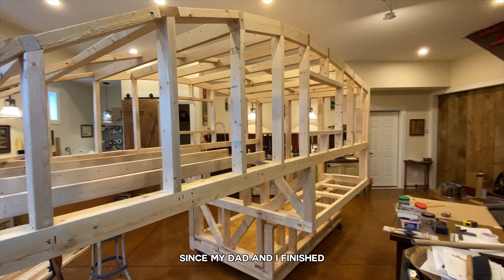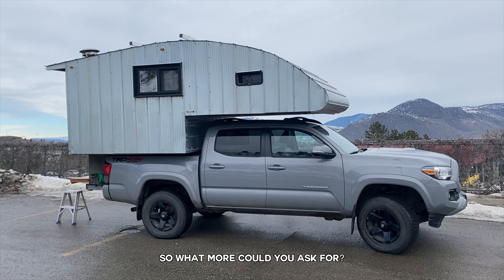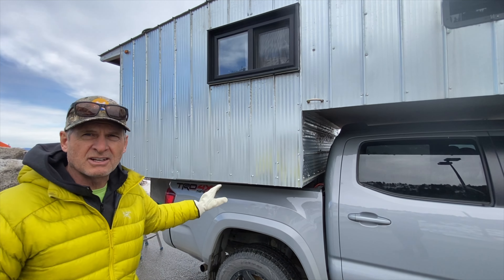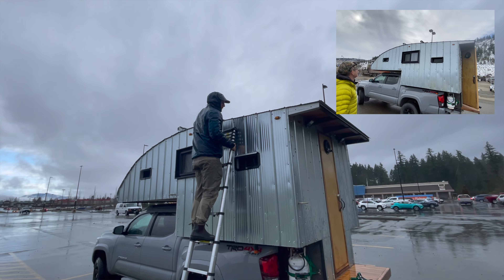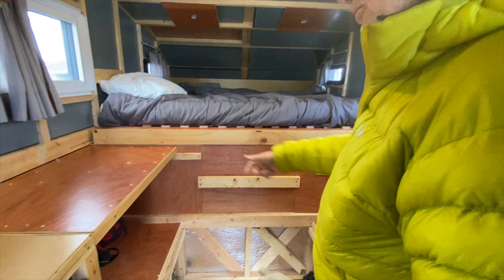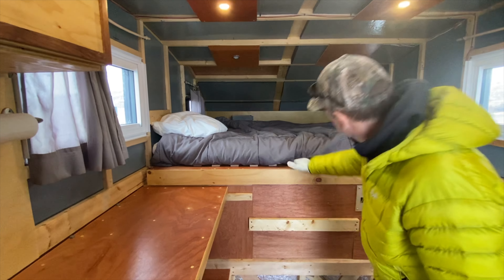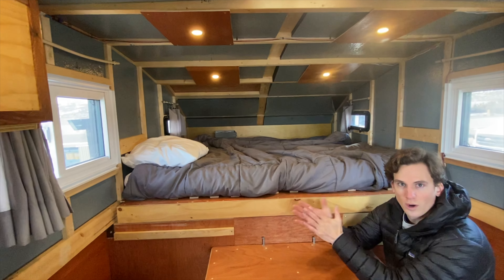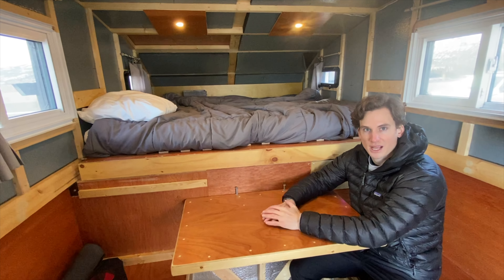Full Tour of my DIY Camper | 1 Year Later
My dad stopped by in my local town in BC so I thought I'd take the time to do a 1 year truck camper walk-through with him. Just a small update on my DIY truck camper. to be honest with you, I am thinking of selling it, but I also want to keep the dream alive!

Products in my Camper:
My interior lights
My Exterior Lights
Renogy Dc-Dc charger
Fuse Box
20 Gauge Wire
Similar Marker Lights
Roof Vent
Circular Window (Back door)
My Small Side windows (Must install inside out to keep locked)
Magnetic Cabinet Catch
Water Jugs

Cheaper Woodstove option

I built my camper with only these tools!
The handiest tool ever!
Best drill on the market
The only impact screw gun you will ever need
Everybody needs a Jigsaw
The best skill saw
The best table saw I've ever used
The only Miter Saw I can recommend